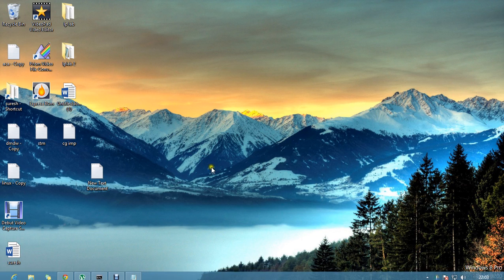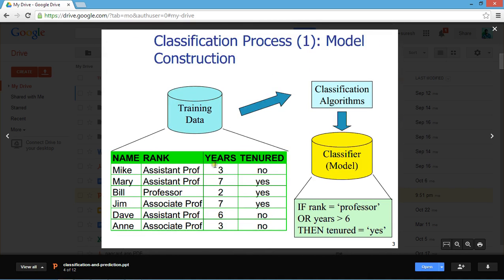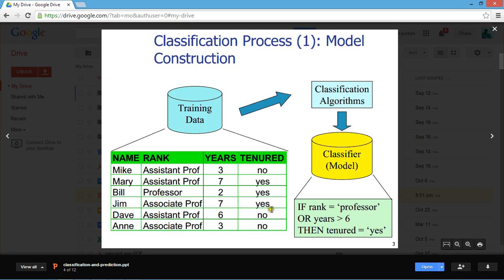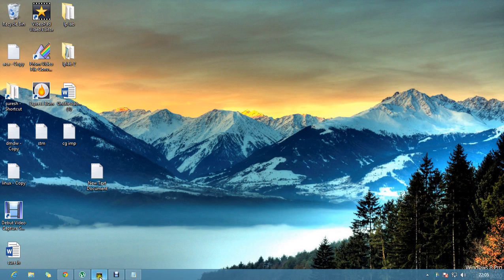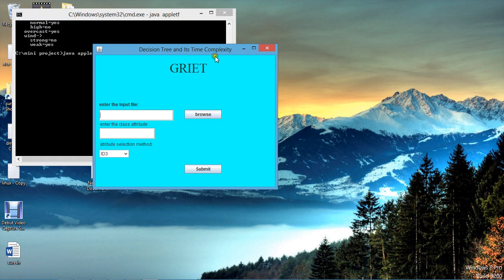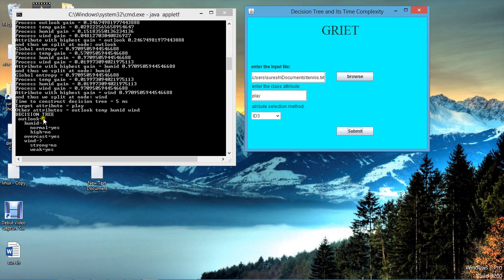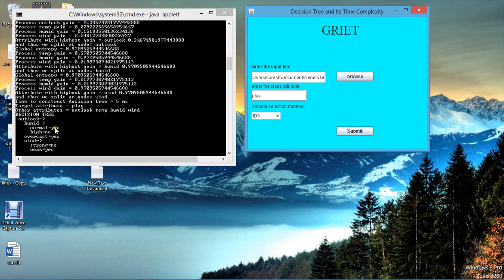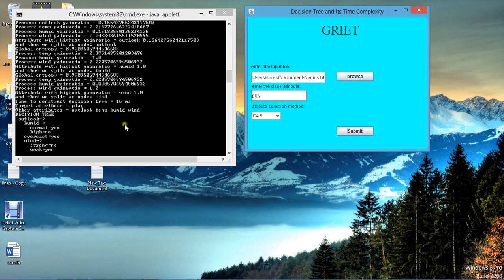Comparative study on Decision Tree Classification Algorithms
MINI PROJECT OF GRIET:CSE-14
MEMBERS: SURESH PATIL, MAHESH B, BHUKYA SWAMY, TEJENDRA VARMA
MENTOR: Mrs.BEENA BETEL